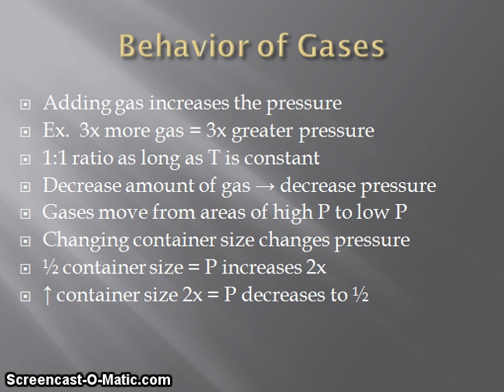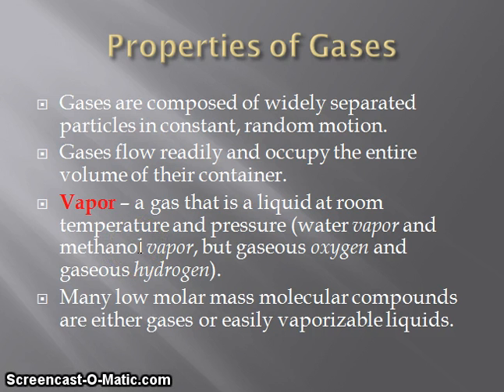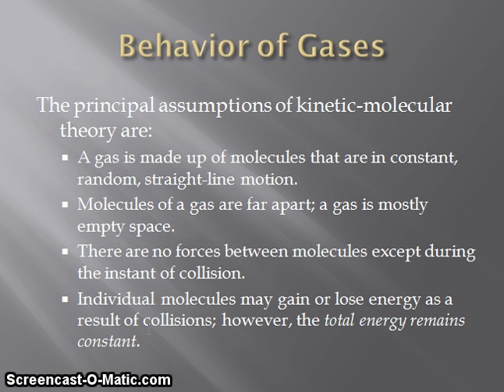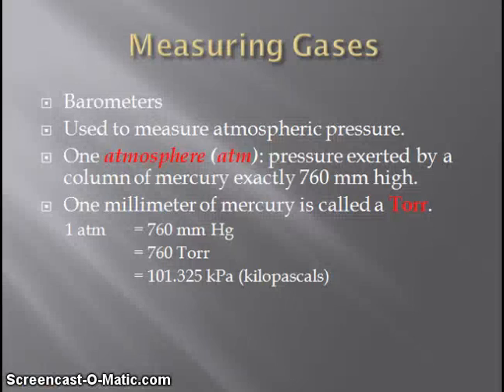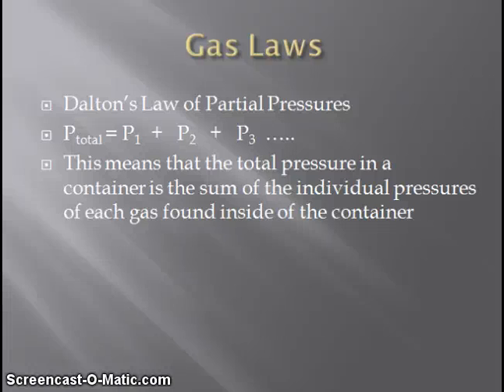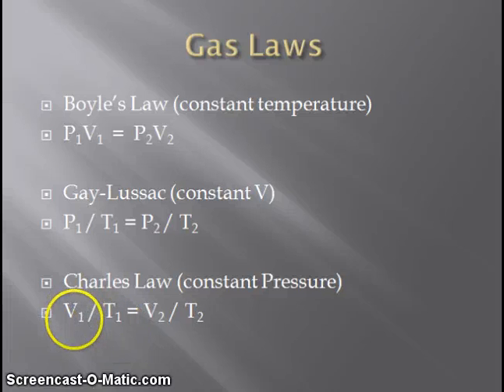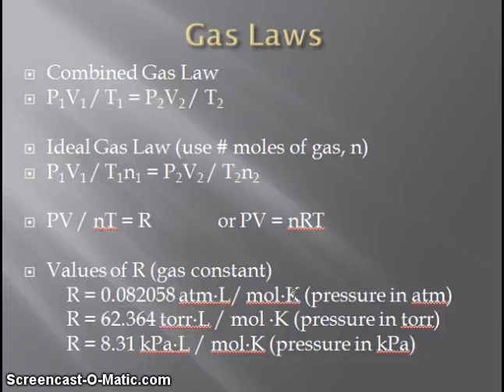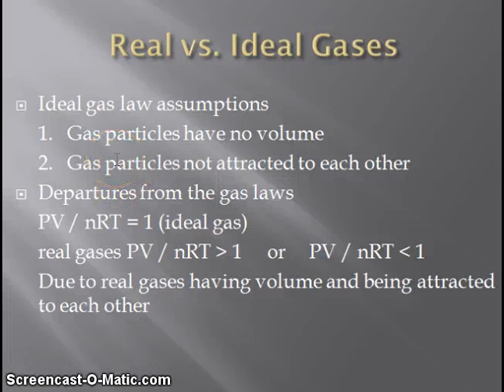Mr. Pauller - Gas Lecture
This video is a lecture presentation which covers kinetic-molecular theory, behavior of gases and the gas laws.